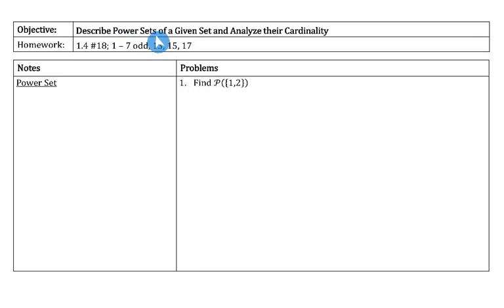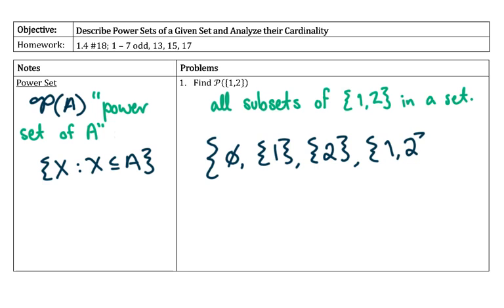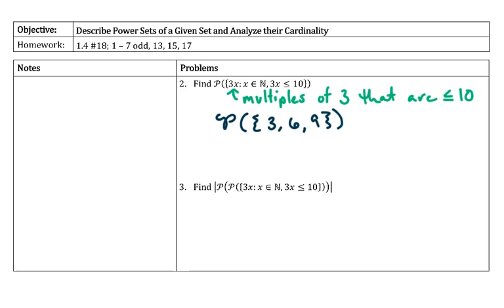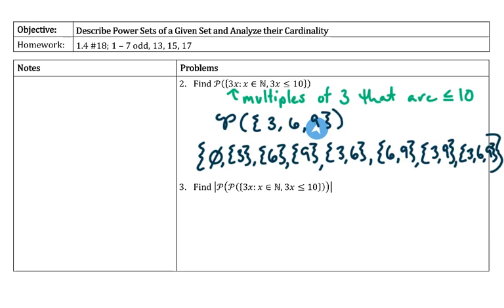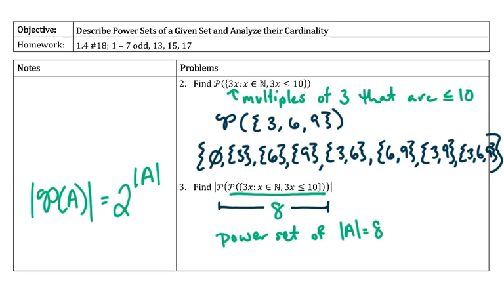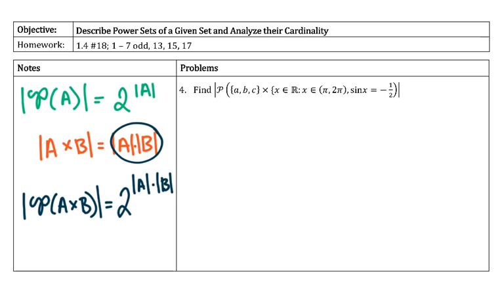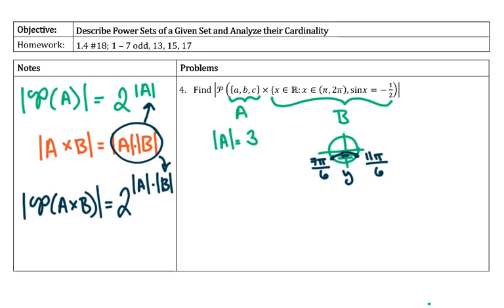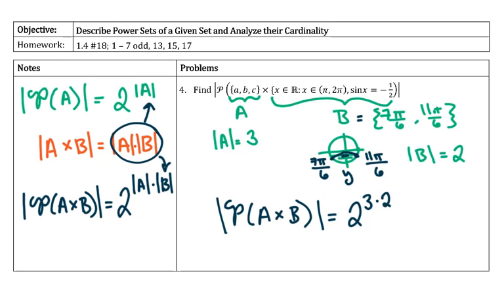Describe Power Sets and their Cardinality